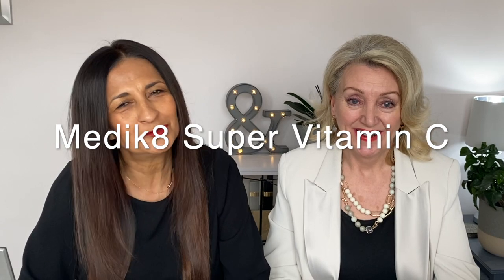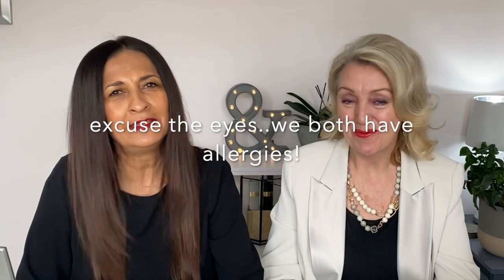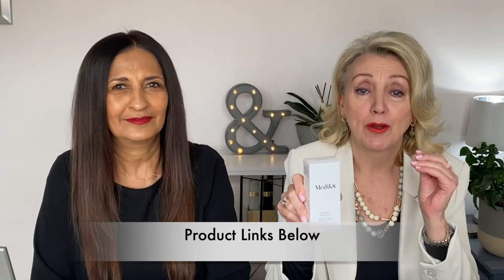Medik8 Super C Ferulic Brightening Serum, We Love It!! Mashru & Maybury-Hair & Beauty Professionals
This fantastic vitamin C serum certainly packs a punch! is tightening, firming and offers protection against environmental aggressors, UV rays and pollution.
It also fights premature ageing, hyperpigmentation, redness on the skin and stimulates collagen and elastin production.

A beautiful formulation containing  Ethylated L-Ascorbic Acid, Ferulic Acid, Vitamin E & Turmeric Root Extract.
This is Medik8’s highest strength vitamin C serum, Containing 30% vitamin C in a highly stable formula.